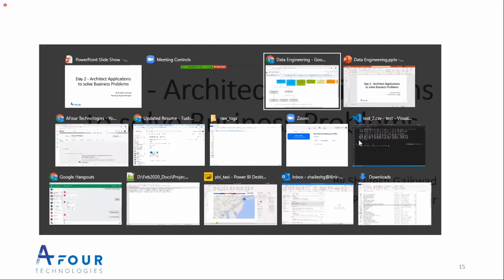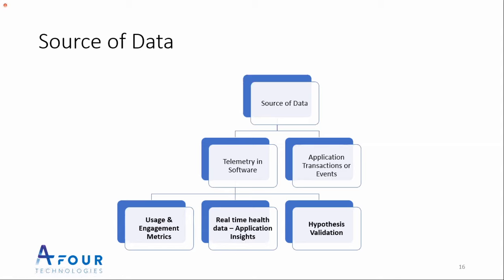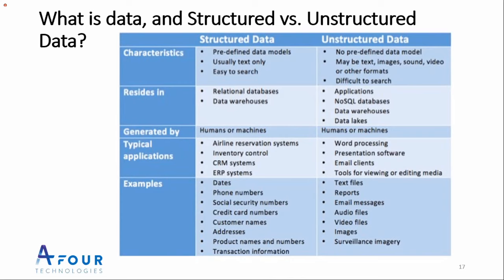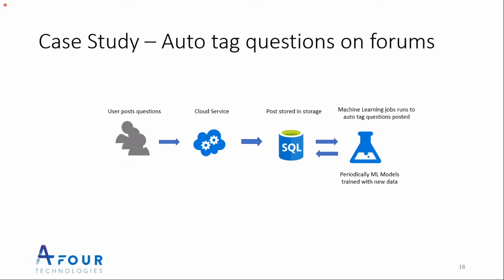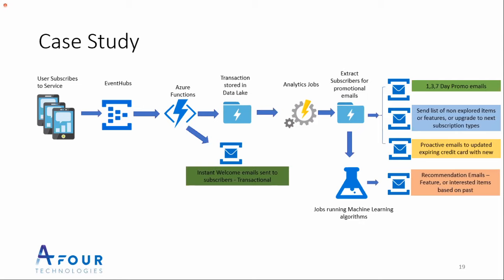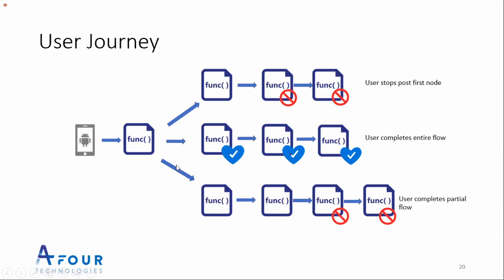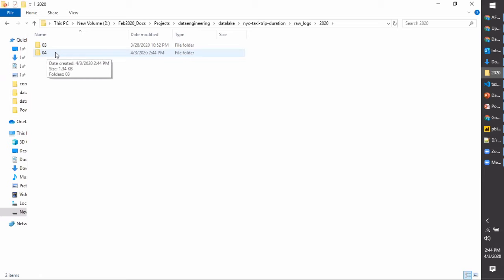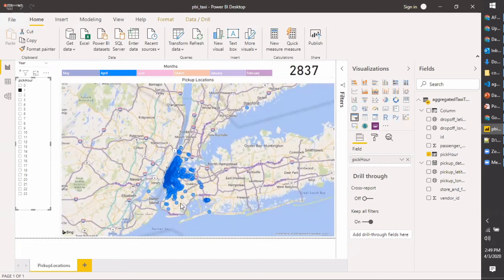Webinar: Architect Applications to solve Business Problems | AFour Data Engineering Community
Register now for the webinar on Architect Applications to solve Business Problems, this Friday, April 03 (2:15 pm to 3 pm).